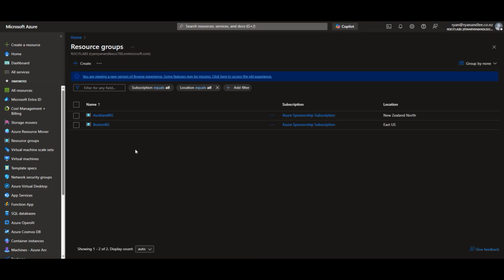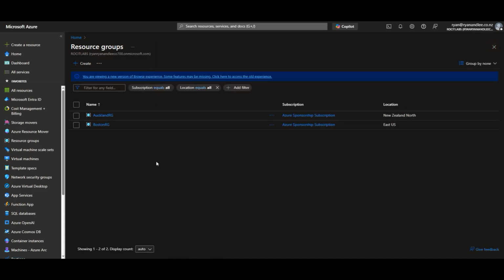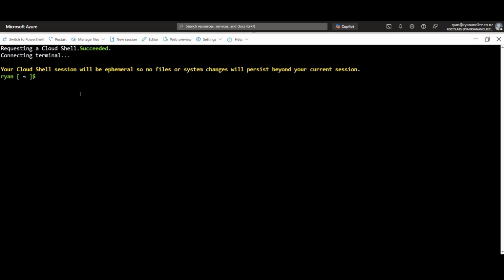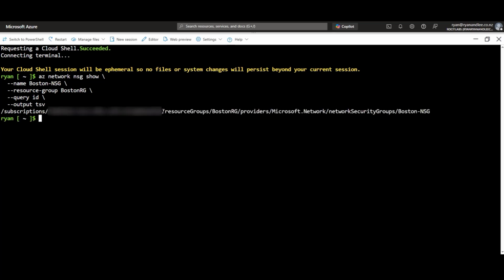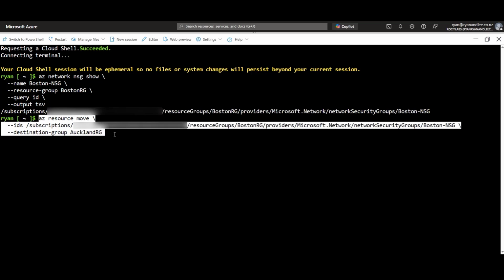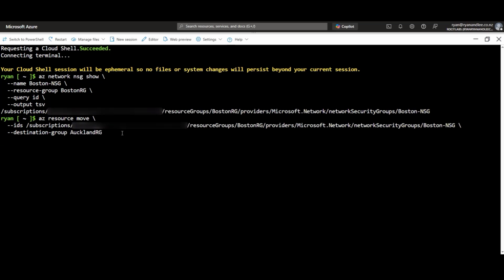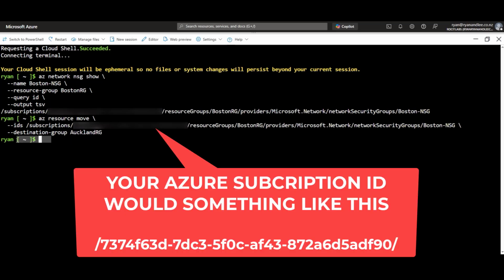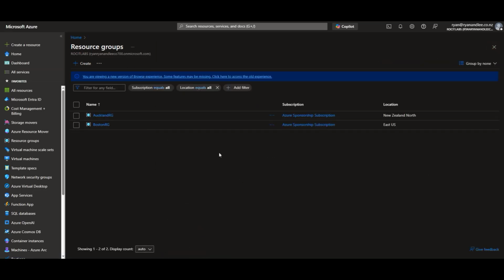Move Azure Resources to Resource Groups in the CLI